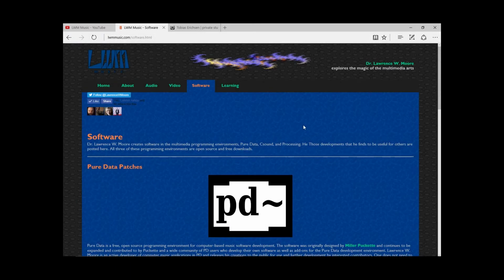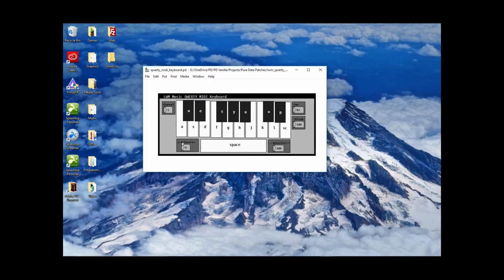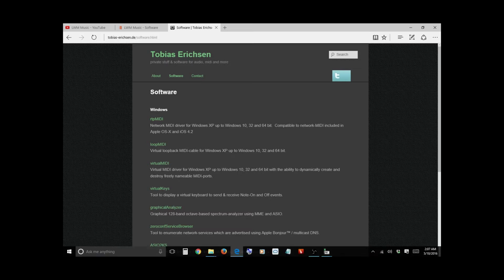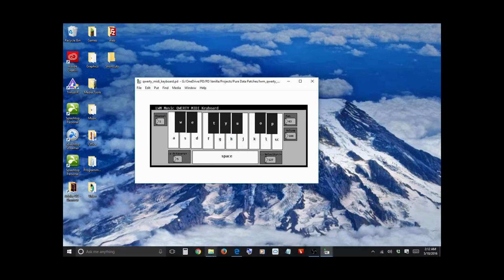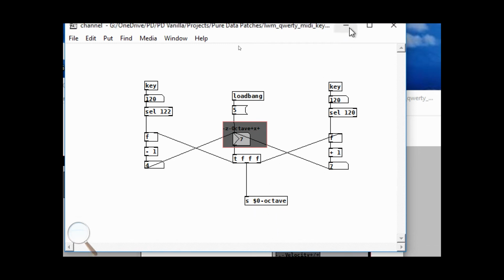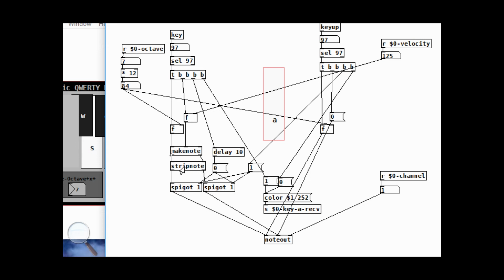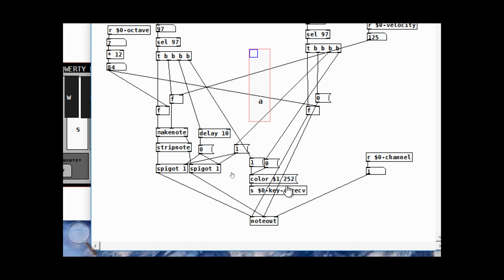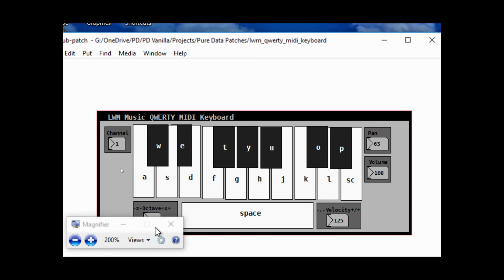Pure Data Patches - QWERTY MIDI Keyboard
Description

This is QWERTY MIDI Keyboard software that allows one to use the computer keyboard to send MIDI data like a keyboard controller. This video described how to use the software, where to get it, and how it was built. You do not need to be an expert at PD to use this software. You can use the software to control external MIDI devices and software that receives MIDI data.

Annotation